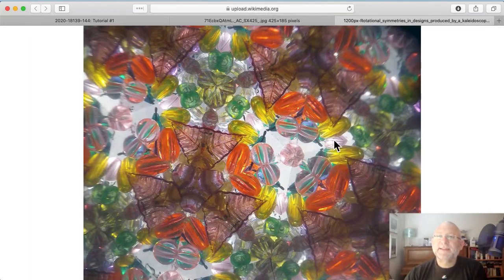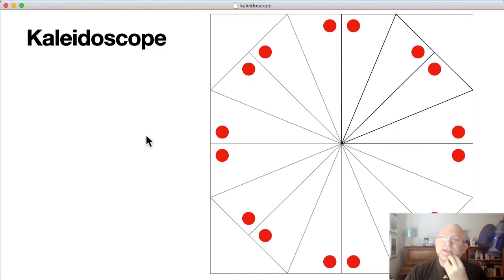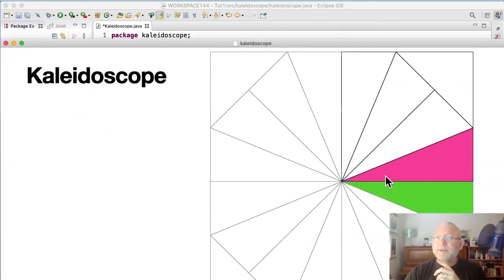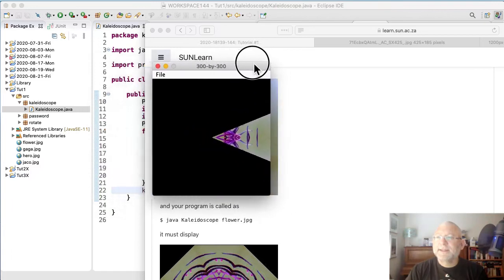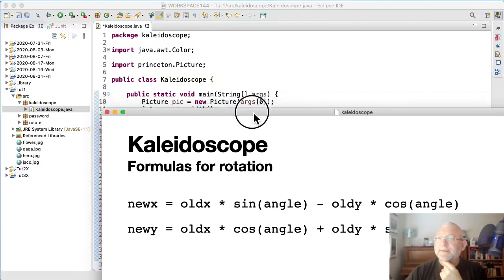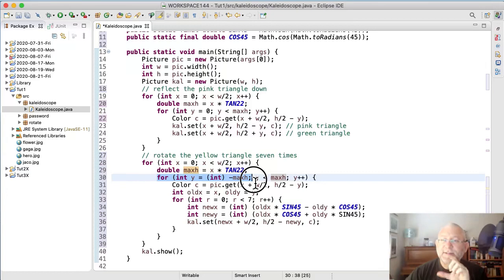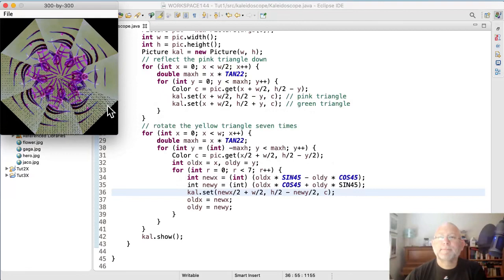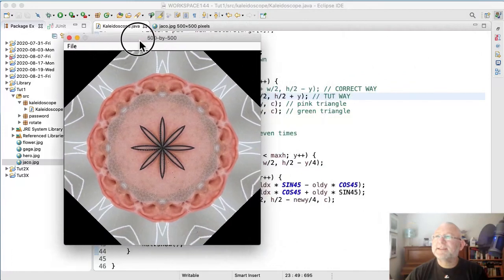RW1PLUS-004: Tut1.3: Kaleidoscope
Solution for the kaleidoscope problem of Tutorial 1.